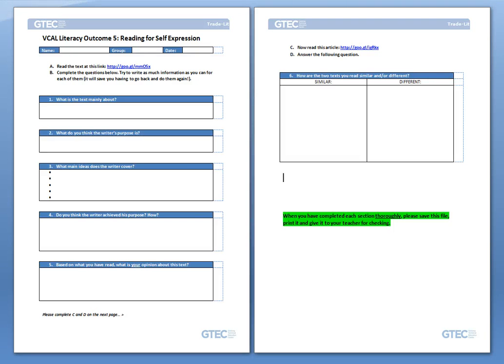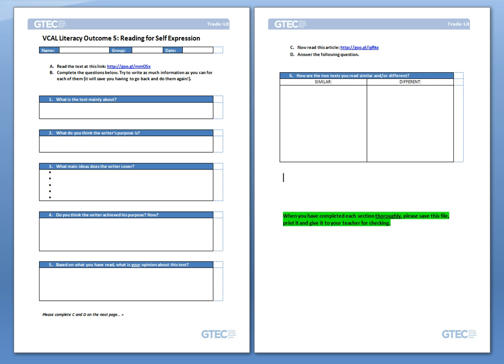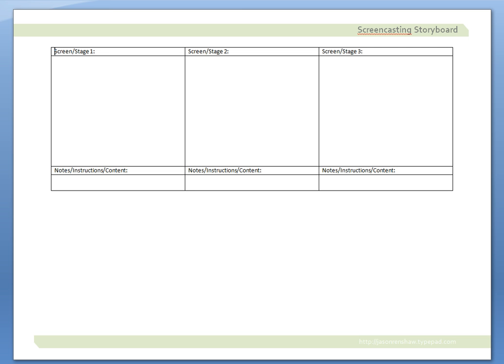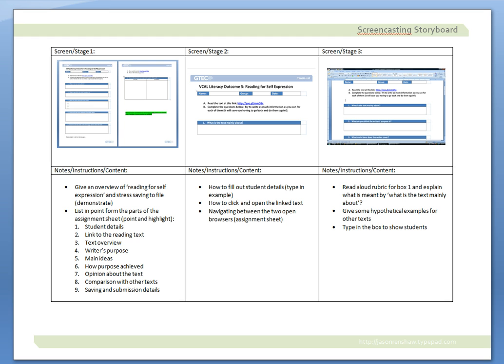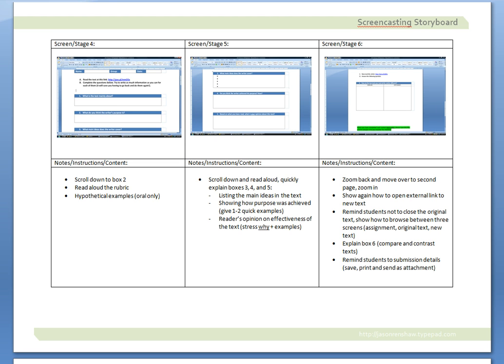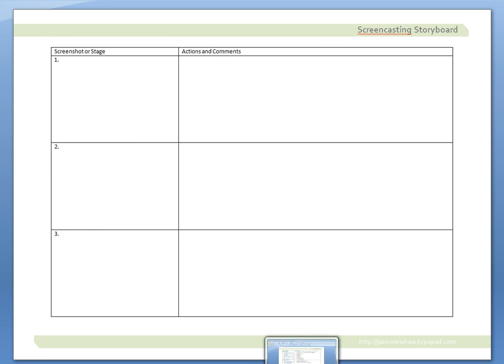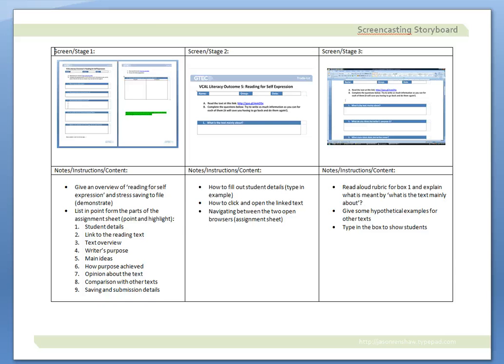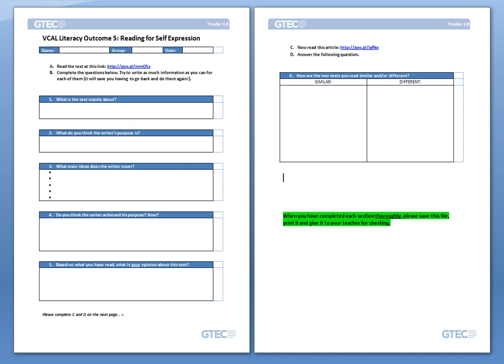English Raven: Using storyboards to plan screencast tutorials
Jason Renshaw presents a couple of different storyboard templates along with examples to give you some ideas on how you can map out your screencast tutorials in advance.